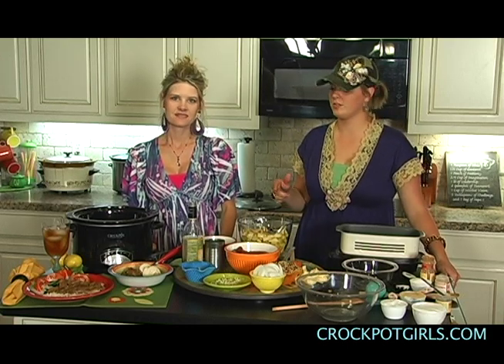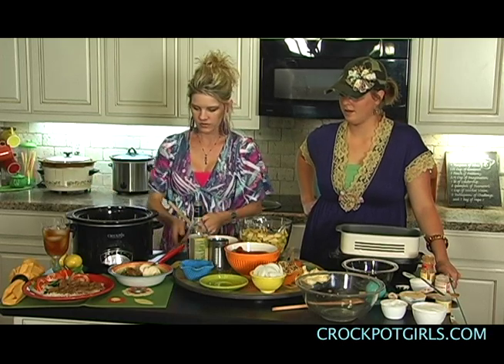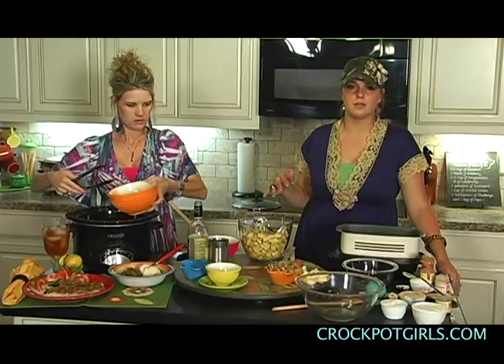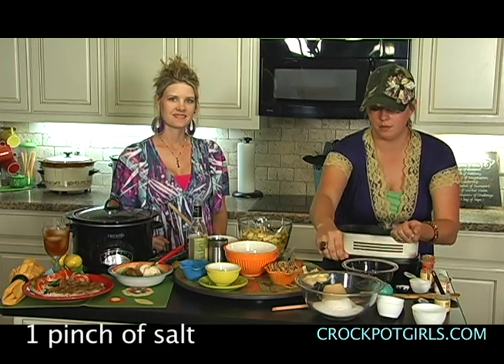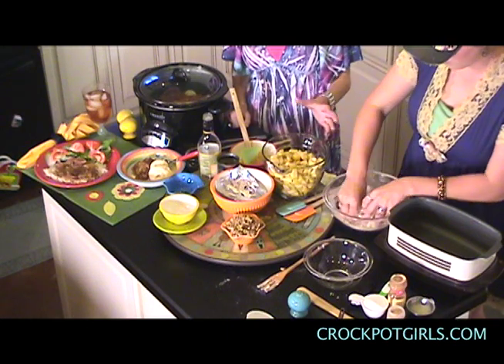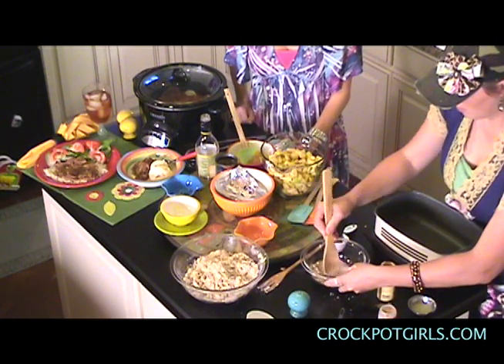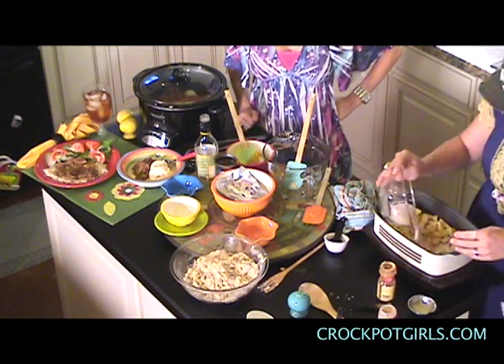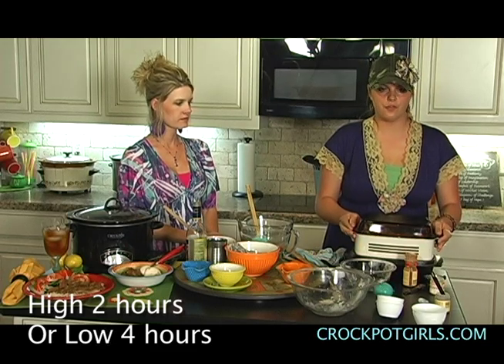Beef Tips and Apple Crisp (Crock Pot Girls)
Recipes:

Jenna's Beef Tips -

Sirloin Tip Steaks (2-3 steaks)
1 can of GOLDEN mushroom soup
½ can of water (use can from soup)
½ can of white cooking wine (use can from soup)
1 packet of onion soup mix
1 clove minced garlic
1 medium onion cut into rings

In your slow cooker, combine soup, water, cooking wine, onion soup mix, and minced garlic. Wisk together to remove lumps, then add onions and steaks (we just put them into the liquid whole, and pull the meat apart once it is cooked... you can cut meat up before cooking if you choose). Make sure the steaks are fully covered in the mixture; you can add a little liquid if needed to cover the steaks. Cook on low for 8 hours.

We serve this dish over white rice, with a salad. Enjoy!

Slow Cooker Apple Crisp
Submitted by Melissa

1 cup all-purpose flour
½ cup white sugar
½ cup light brown sugar
About 1 cup white sugar, separated
1/2 tsp ground cinnamon, separated
¼ tsp ground nutmeg
1 pinch salt
½ cup butter (one stick), cut into pieces
1 cup chopped walnuts
1/3 cup white sugar
1 tablespoon cornstarch
½ tsp ground ginger
1/2 tsp ground cinnamon
6 cups apples cored, chopped (peeled if desired)
2 tablespoons lemon juice

Mix flour, brown sugar, ½ cup of white sugar, ½ teaspoon cinnamon, nutmeg, and salt together in a bowl. Combine butter in with the mixture using a fork or your fingers until coarse crumbs form. Stir in walnuts and set aside.

Whisk together 1/3 cup sugar, cornstarch, ginger, and ½ teaspoon cinnamon.

Place the apples in the bottom of the slow cooker, stir in the mixture from step 2 (cornstarch mixture); toss with lemon juice.

Sprinkle the walnut crumb topping (step 1 mixture) over the top.

Cover and cook on HIGH for 2 hours or LOW for 4 hours, until apples are tender. After cooking time is complete, uncover the slow cooker to allow the topping to harden for about an hour.

We serve this dish with vanilla ice cream!